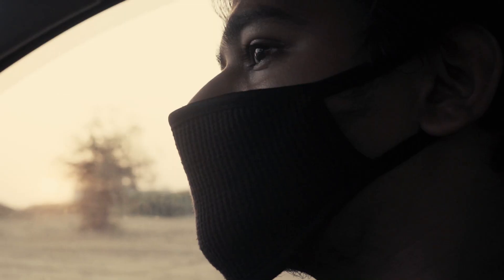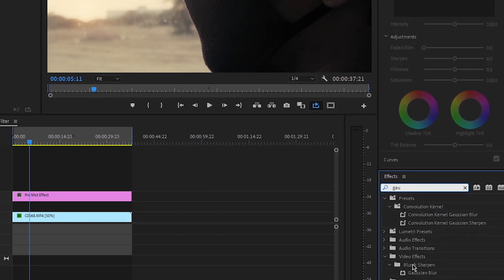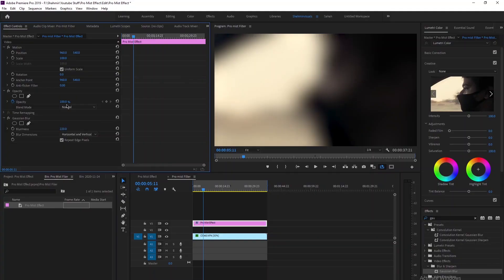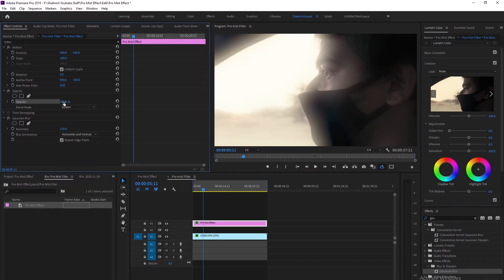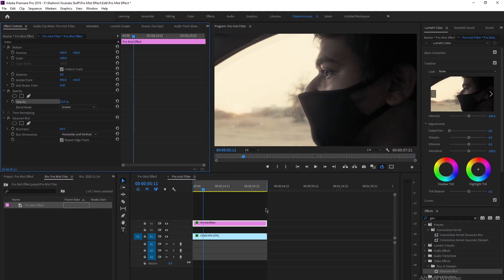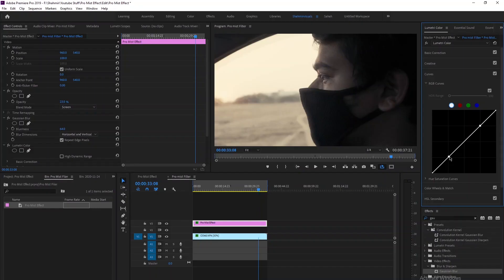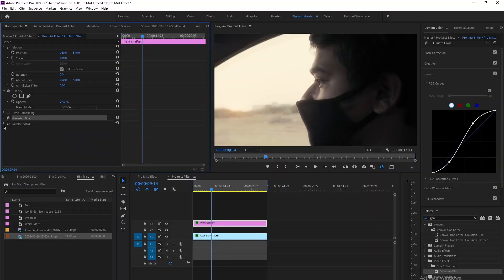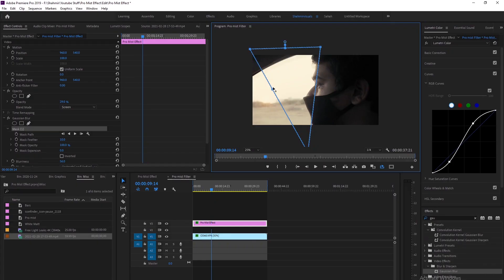PRO MIST EFFECT in Premiere Pro.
If you can't afford a Pro Mist filter like me and you love the look of it (also like me), here is a little hack for Premiere Pro users to get that look. This is how I like to do it, I am sure there are other ways to do it as well.